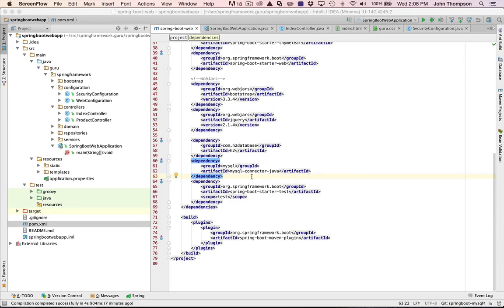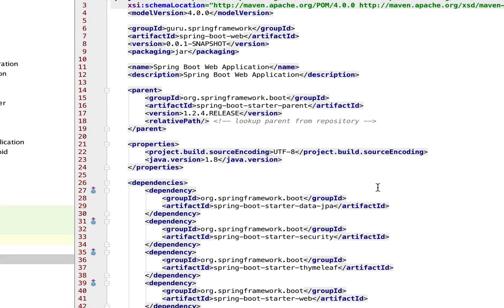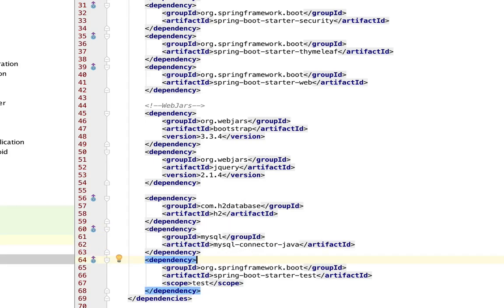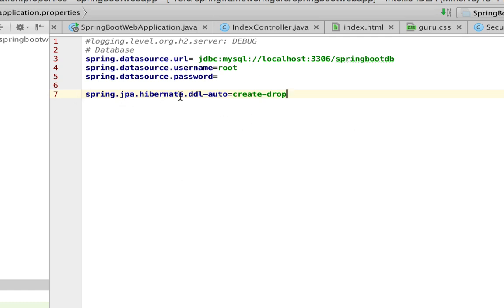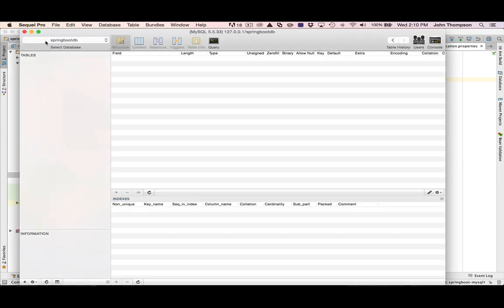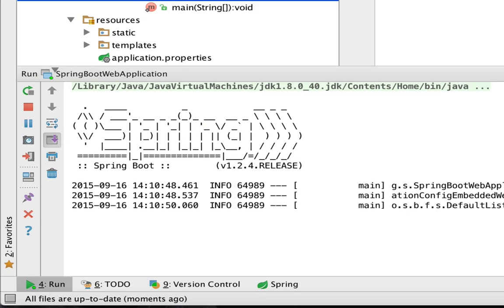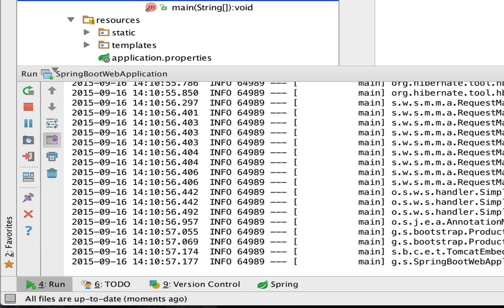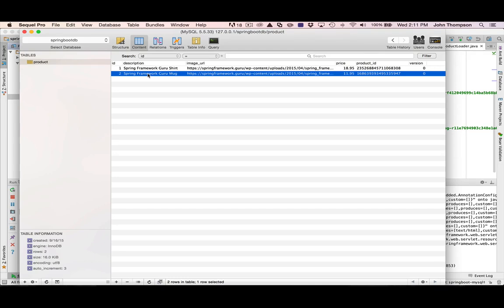Configuring Spring Boot For MySQL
Checkout my courses on the Spring Framework!
How to configure Spring Boot for MySQL